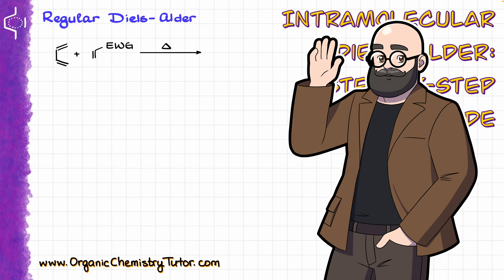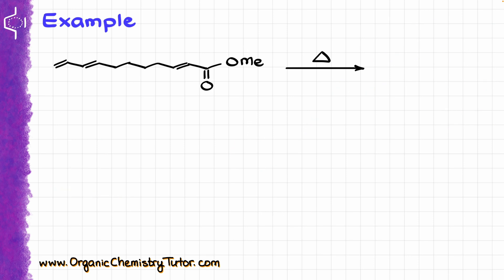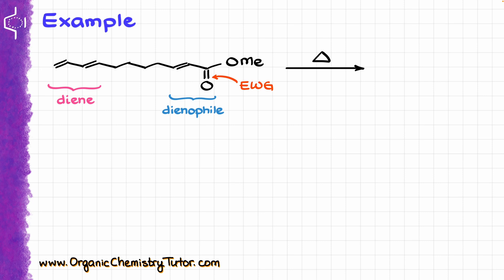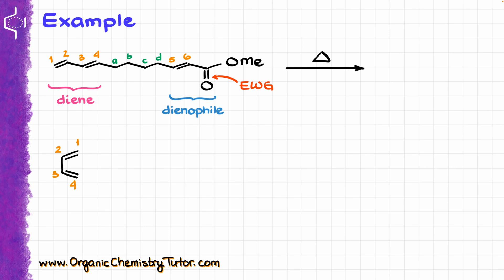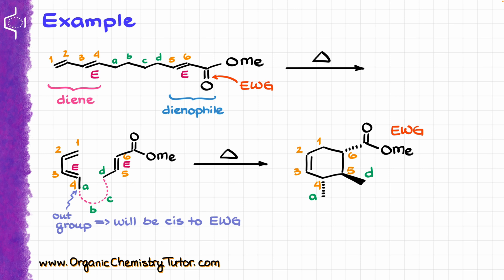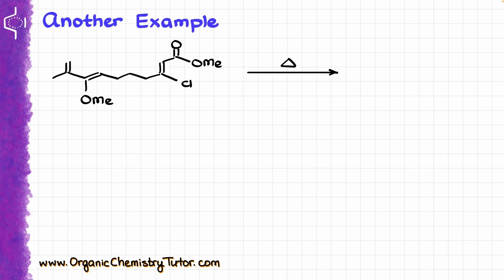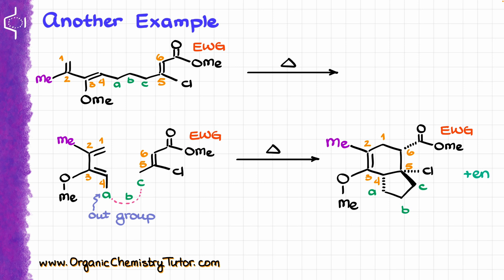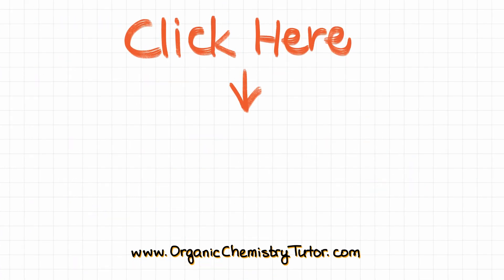How to Predict the INTRAMOLECULAR Diels Alder Product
Intramolecular Diels-Alder reactions are notoriously hard to deal with. In this video, I'll give you a simple step-by-step guide how to predict the product with the correct stereochemistry.

Chapters:
00:00 Intro
01:47 Example 1
07:00 Example 2